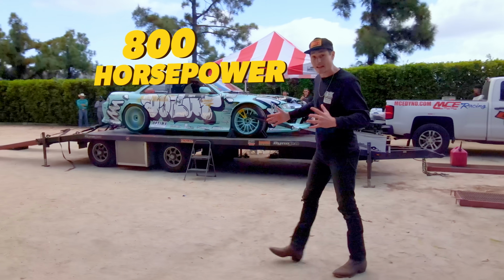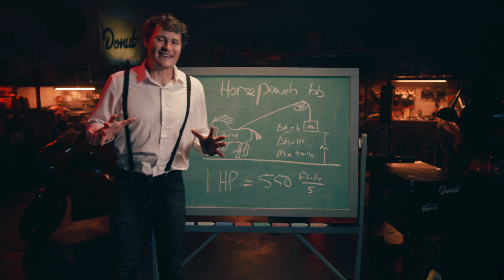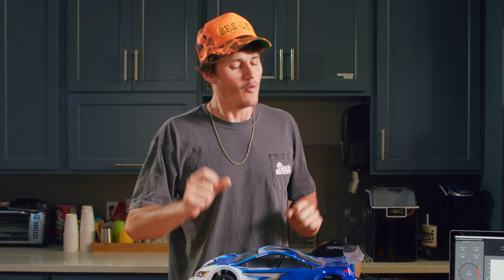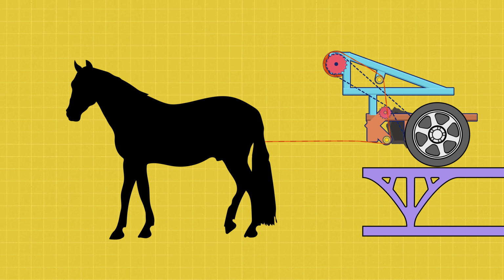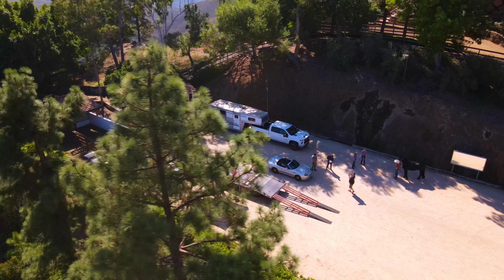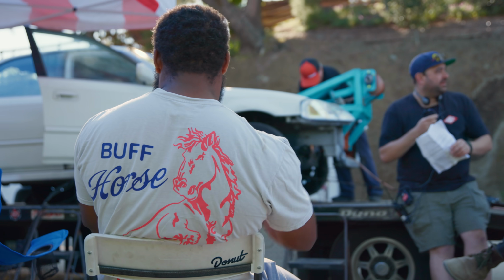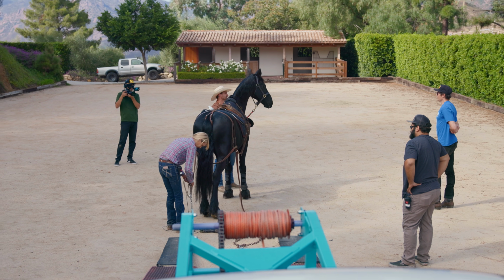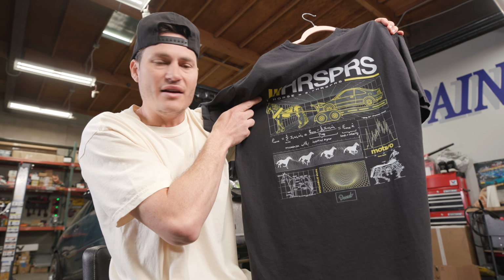How Much Horsepower is a Horse?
We solved a 250 year old mystery and found out the true horsepower of a horse.

Special thanks to Theo at Pacific Coast Hobbies for supplying the RC car dyno

Like little car collectibles?